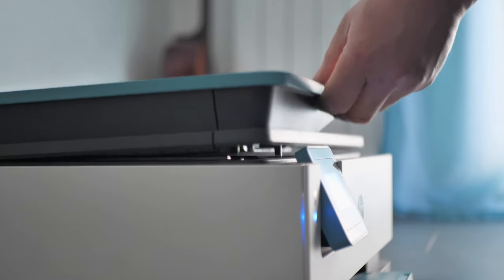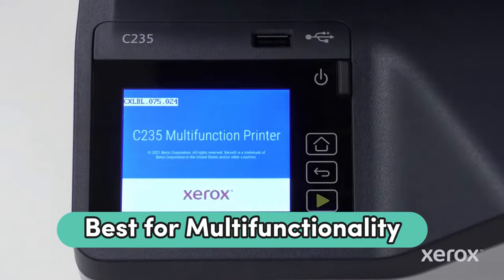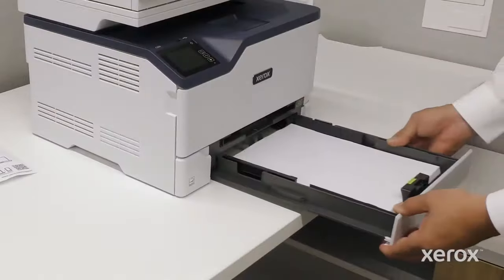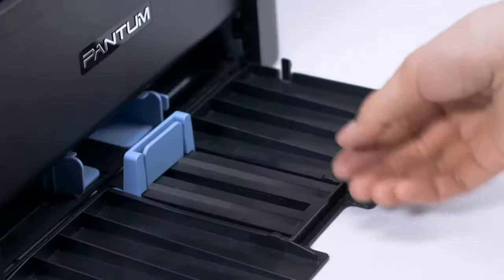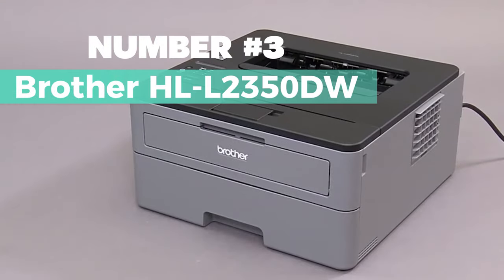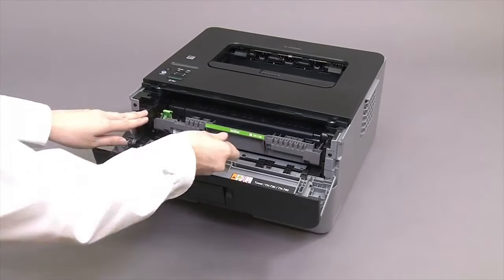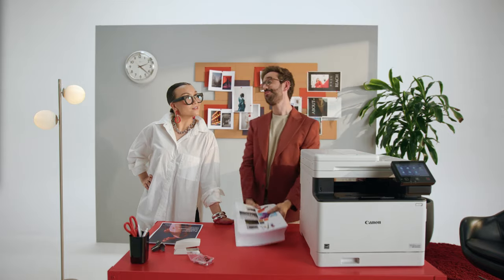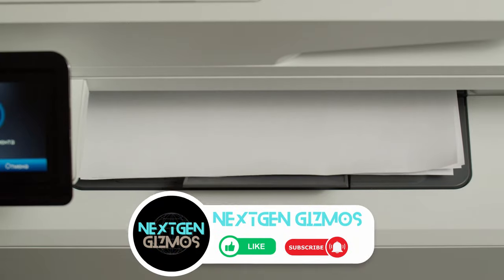👌Best Laser Printers 2023 & 2024 : ✅Don't Buy Until You WATCH This!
US:
🌟Xerox C235 DNI:✅
🌟Pantum P2502W:✅
🌟HP LaserJet Pro :✅
🌟Brother HL-L2350DW:✅
🌟Canon imageCLASS MF753Cdw:✅

UK:
🌟Xerox C235 DNI:✅
🌟Pantum P2502W:✅
🌟HP LaserJet Pro :✅
🌟Brother HL-L2350DW:✅
🌟Canon imageCLASS MF752Cdw:✅

"Welcome, tech aficionados, to a voyage into the forefront of printing prowess! Join us on this exploration of the best laser printers for 2024, where we unveil a revolution in precision, speed, and innovation. This video is your gateway to the future of printing, whether you're a business professional seeking top-notch performance or a home user craving efficiency.

Hold tight as we reveal the leading contenders in the laser printing realm. And remember, links to find the best prices on all the products mentioned in this video will be in the description below, ensuring you're equipped to make informed decisions. Let's immerse ourselves in the realm of unparalleled printing excellence!"

Hope you enjoyed my Best Laser Printers 2023 & 2024 video.